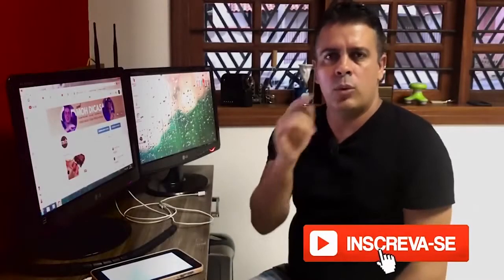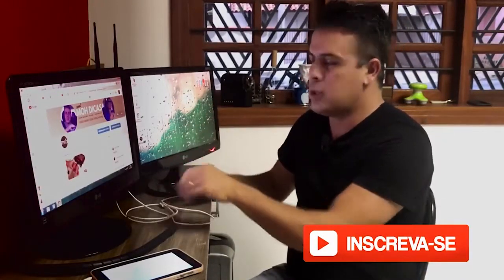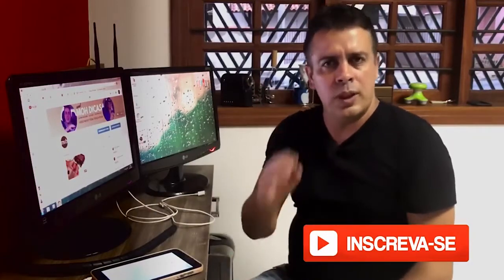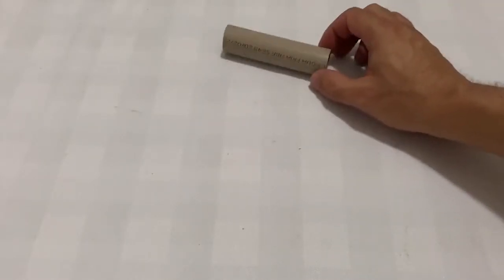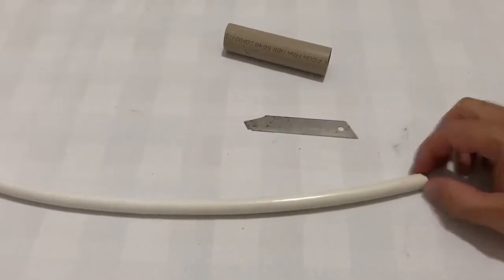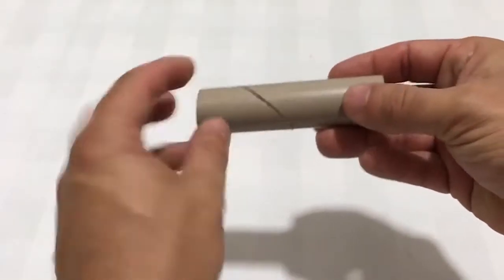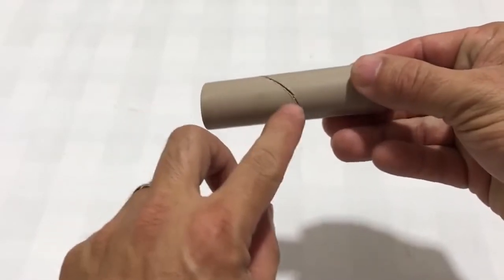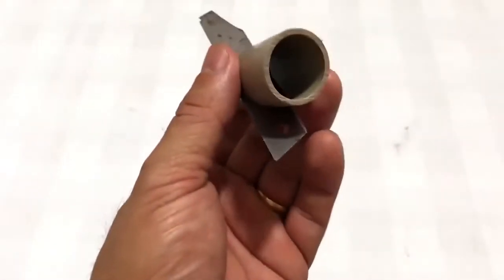DIY Cord And Cable Organizers For A Clean And Uncluttered Home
_____________________________________________________________________________________________________________ Deixe seu comentário e não se esqueça de ativar as notificações!
Espero muito que gostem do vídeo e que participe dessa família !

Clique no botão inscrever-se para não perder nenhum vídeo.

Aqui você encontra vídeos com dicas e muito mais!

EQUIPAMENTOS USADOS NA GRAVAÇÃO:
IPHONE 7 / J7 PRIME
IMOVIE
PROMOVIE
ADOBE PREMIERE

Colabore com o Canal enviando um Pix de qualquer valor!
Peça o seu cartão Brasil Card por esse Link agora mesmo!